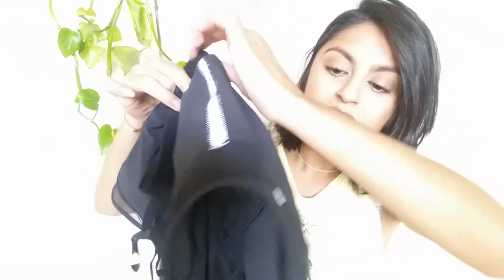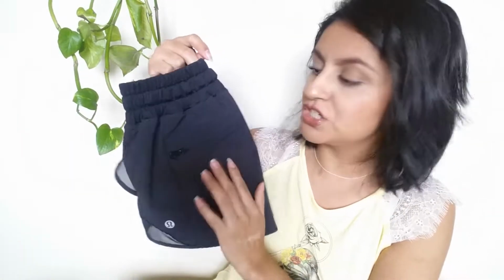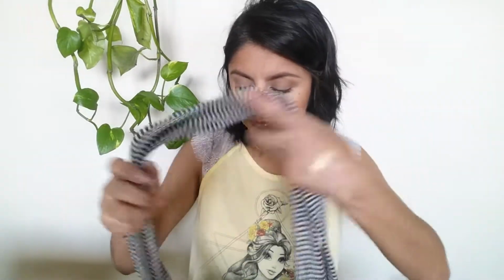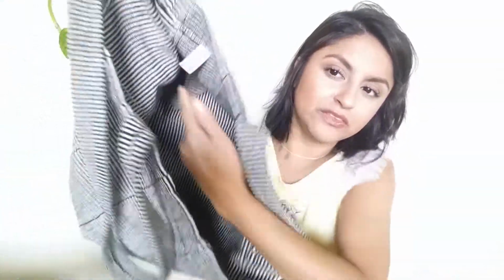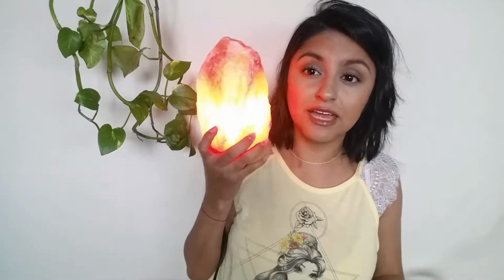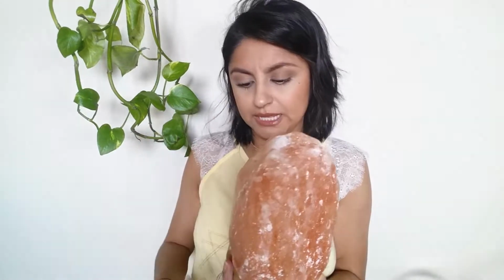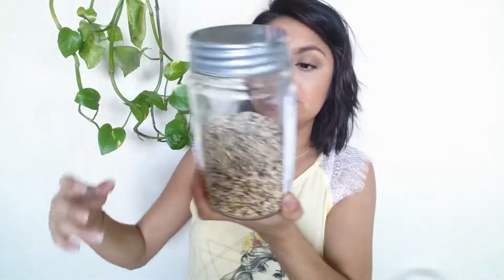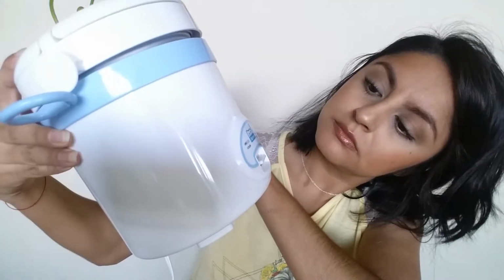CURRENT FAVORITES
Hello everyone! Today's video is all about my current favorites. From home goods to food, there's a little bit of a mixture in here. I'll include some links below to a few of these items. ENJOY!

Salt Lamp
Quinoa - HEB
Rice Cooker
Dunkin Donuts - medium iced coffee w/ mocha flavor
Beauty & The Beast - movie & shirt- HOT TOPIC